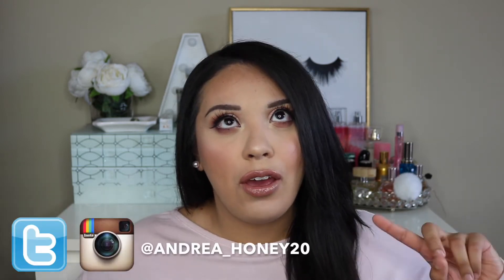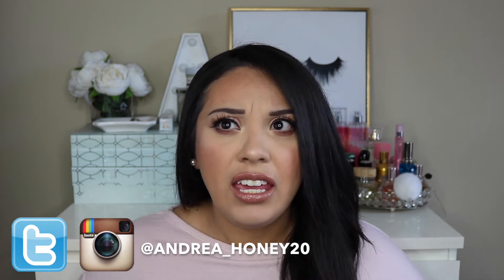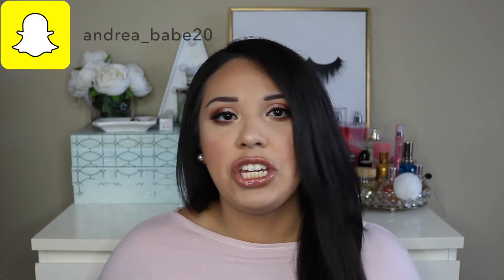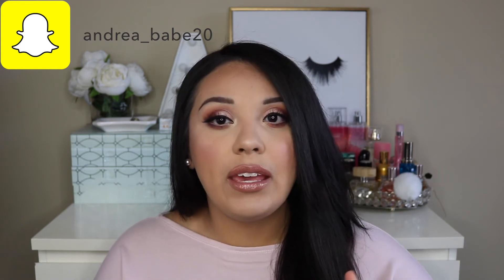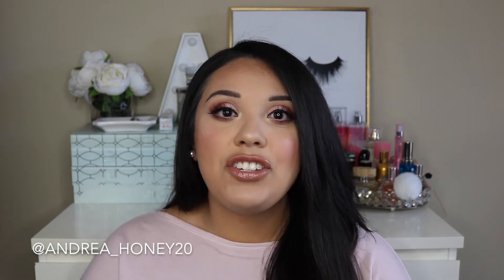May Favorites 2017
Hi Beauty Babes! May is done and that means that its time for my May Favorites.

» Sign up for EBates to get money back while you shop